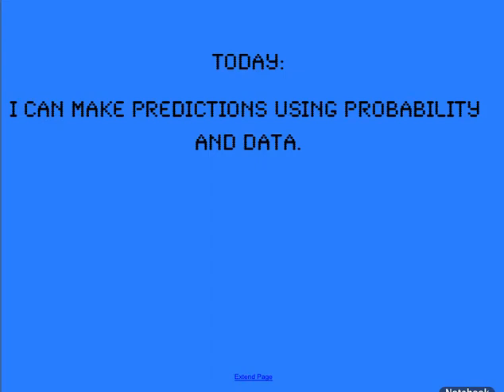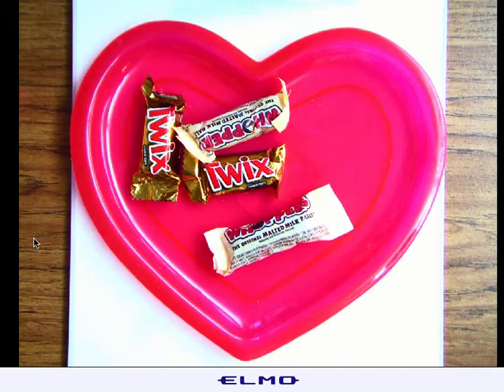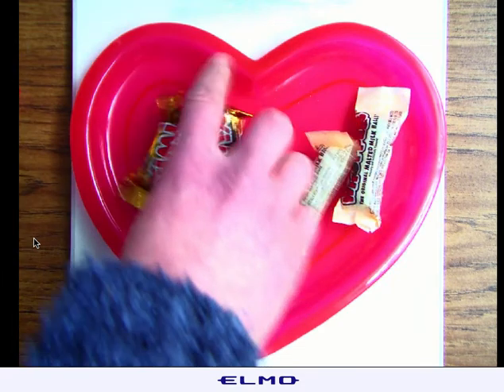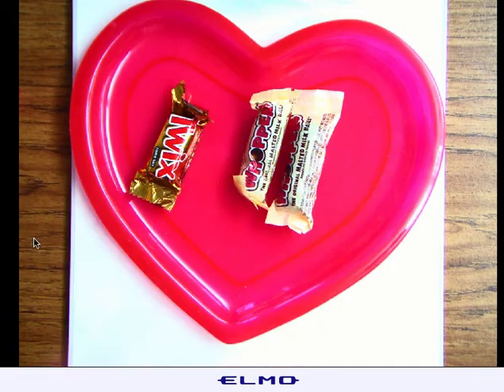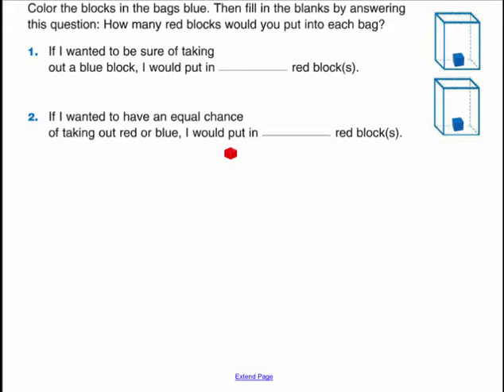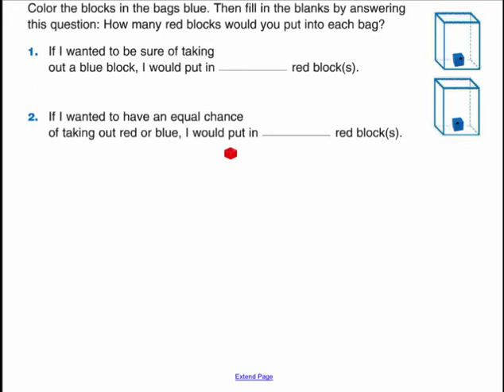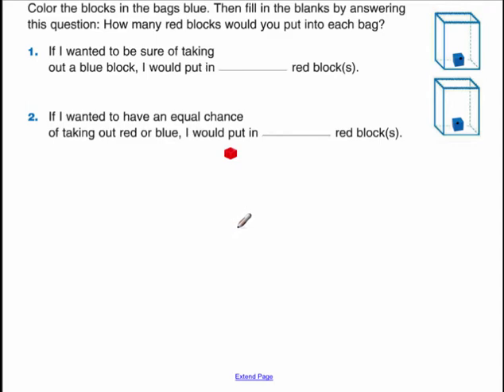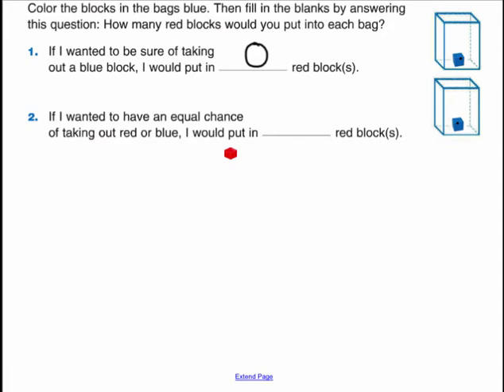Math Lesson 8.2